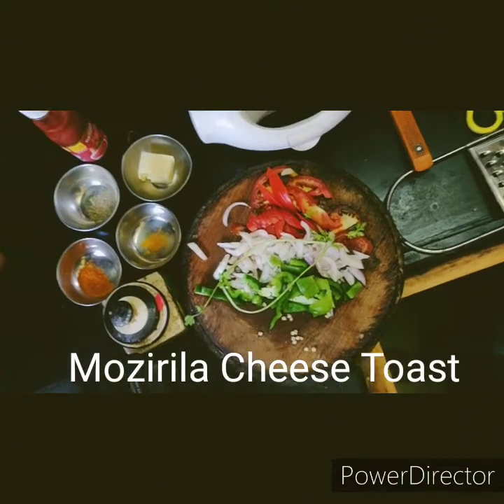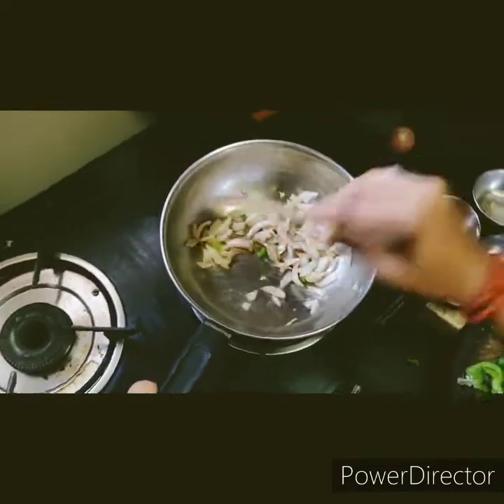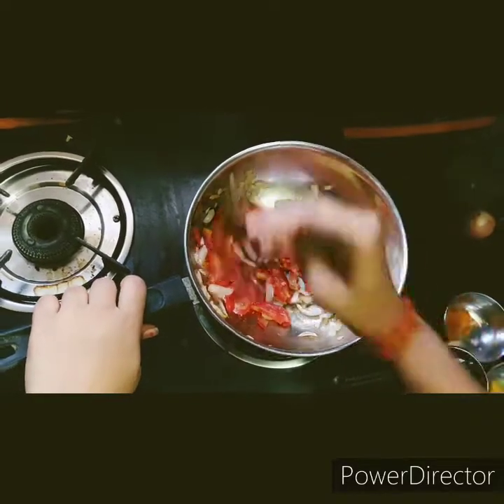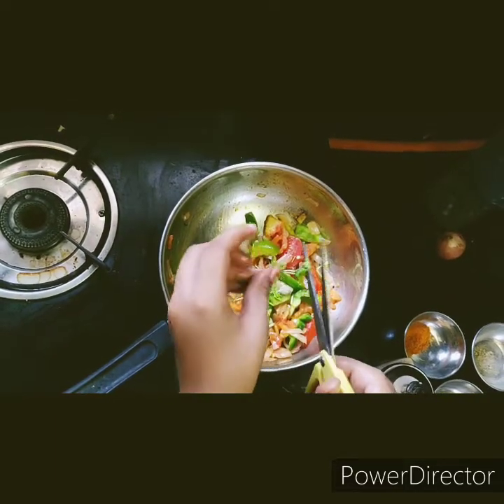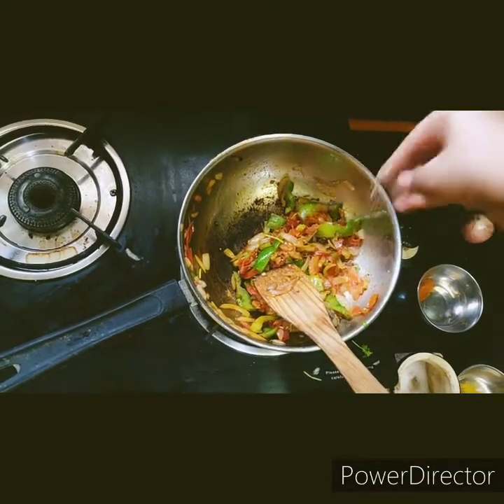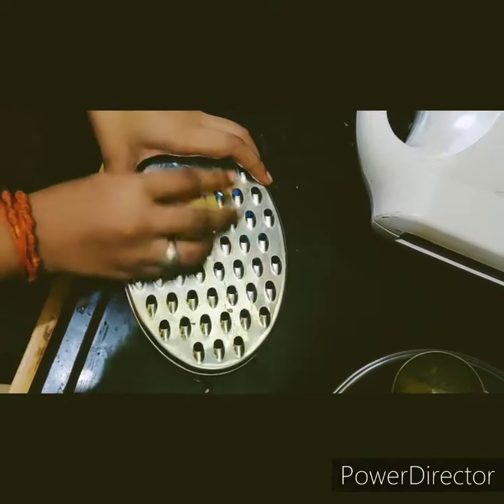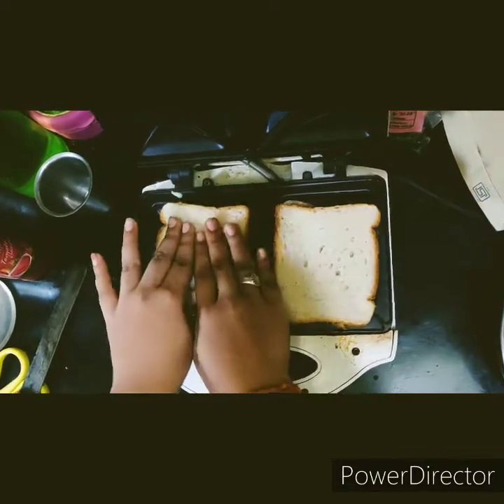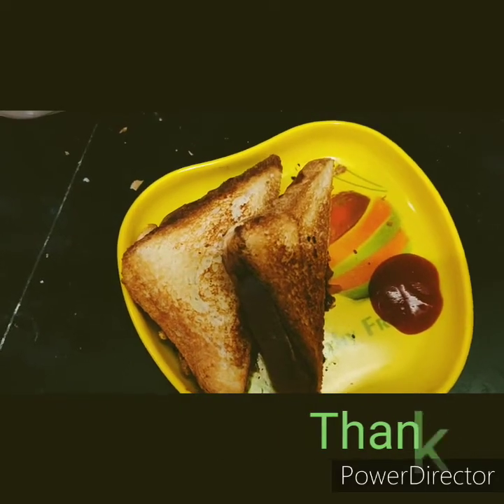Mozirila Cheese Toast / Quick To Make - Tastes Yummy!!!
Mozzarella cheese is a sliceable curd cheese originating in Italy. Traditional Mozzarella cheese is made from milk of water buffalos herded in very few countries such as Italy and Bulgaria. As a result, most of the Mozzarella cheeses available now are made from cow's milk
Cover the sandwiches with the remaining slices of bread. Spread butter on the top of slices. In a pre heated grill, place the sandwich carefully with the buttered side facing at the bottom. Be careful when doing this